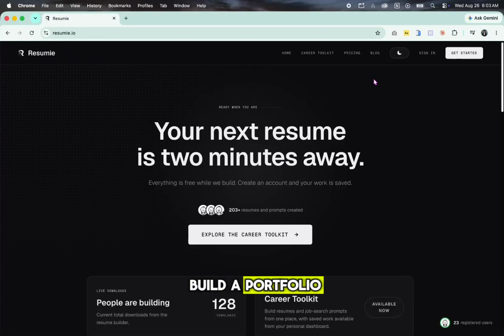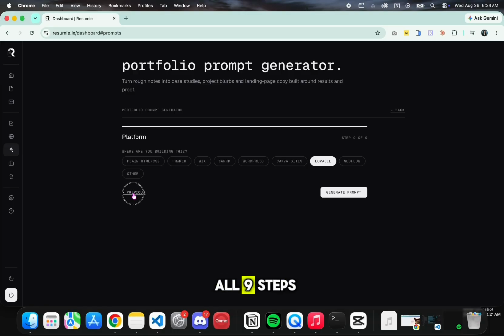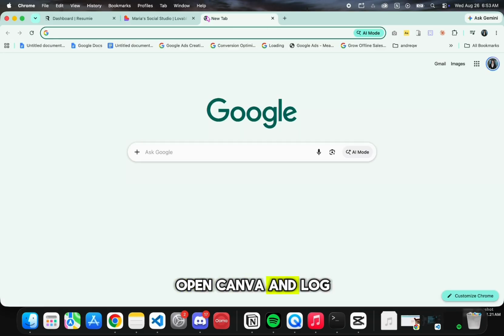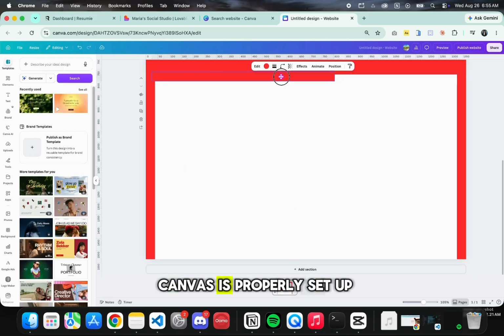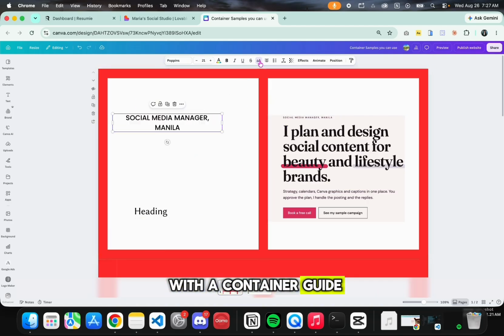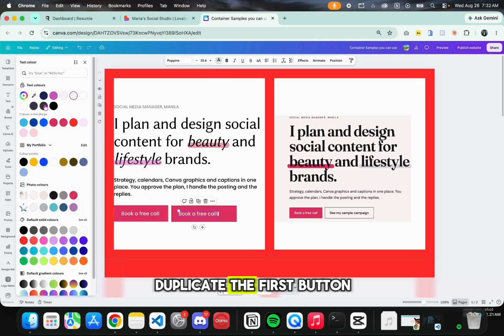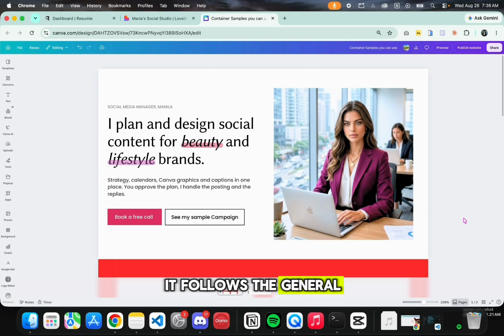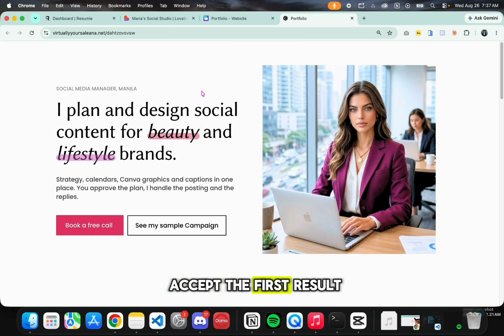How to Build Your First Portfolio With AI + Canva | Resumie.io & Lovable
Build your first professional portfolio using Resumie.io, Lovable, and Canva, even if you have limited experience or do not know where to begin.

In this tutorial, I will show you how to:

• Turn rough information into a complete portfolio prompt using Resumie.io
• Generate your first website concept with Lovable
• Use the AI-generated design as a visual reference
• Rebuild and personalize the portfolio in Canva
• Create consistent layouts using removable rulers and container guides
• Publish your Canva website and share it with clients or employers

The goal is not to rely completely on AI. We will use it to overcome the blank page, then practice layout, typography, spacing, and creative decision-making in Canva.

This tutorial is perfect for beginner Social Media Managers, Virtual Assistants, freelancers, students, fresh graduates, and anyone creating their first online portfolio.

Remember to clearly label self-initiated projects as concept work. Never invent clients, testimonials, statistics, or campaign results.